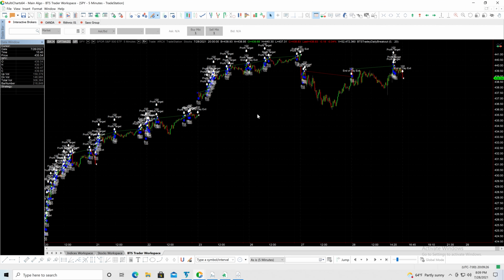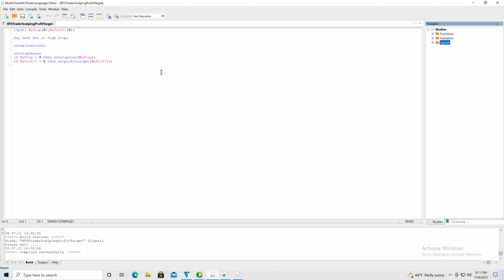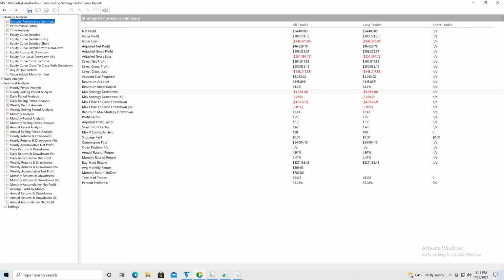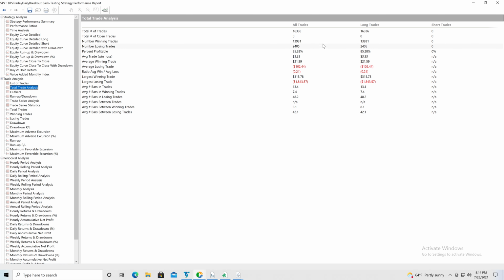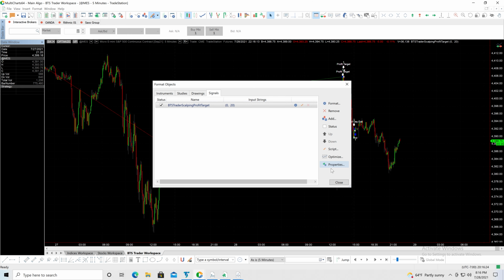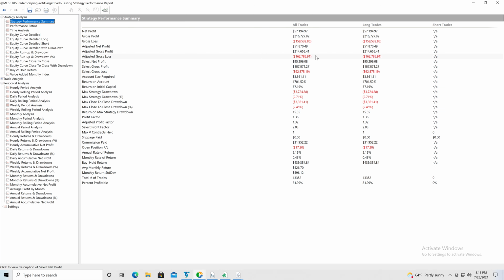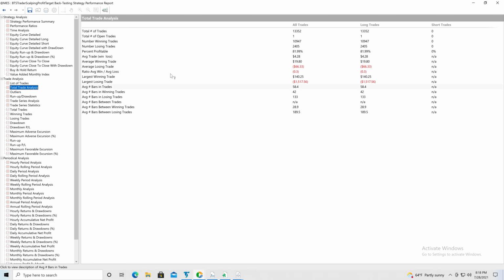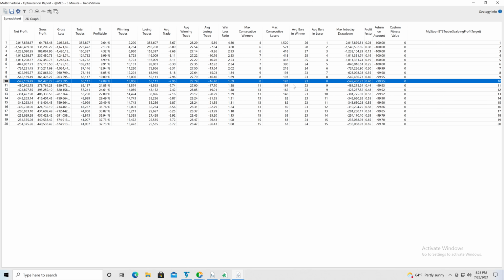Trading The SPY: Best Profit Target & Stop Loss For Scalping/Day Trading, 80% Profitable Trades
Today, we're testing 10 years of data in the SPY and MES to see what's the best profit target and stop loss for scalping the S&P 500. If you've watched my other video, then you know that day trading is actually a losing proposition, but I'm just here to provide you the data. Sorry, no confirmation bias about how you can scalp the S&P 500 and become an overnight millionaire.

Even though you see my back test produces incredible results, 82% profitable trades, low draw down, and huge net profit, it's not something retail traders can do. Seriously, I'm not saying that as some kind of disclosure statement, I'm telling you from a realistic, logical, critical thinking point of view that scalping is something that can most likely be only done at the Hedge Fund level because in 2020 the system generated 2,700 trades with average trades (avg winning trade - avg losing trade) at less than $5/trade in the SPY and MES, that does include commission but doesn't even factor in slippage. The level of precision needed for this system isn't something really humanly possible to execute consistently and profitably. Even a retailer using a computer most likely couldn't execute it because their infrastructure wouldn't be good enough.

So, if you see people on YouTube talking about scalping $500+ a day in the S&P500, then yeah, maybe during one lucky session, but back test show that even with an 80% profitable strategy, it's very unlikely to occur in the long run. I'll just say it, those people are LIARS!!!

And there is this concept of "Risk One, To Make Two" or "Risk One , To Make One." I provide a Stop Loss Optimization Test to  show you how stop losses in a scalping strategy effects your Net Profit. All I can say is that having an over 80% profitable strategy with a stop loss where you risk one to make one or two is very statistically unlikely (probably impossible actually).

Because, let's face it, YouTube is just filled with the biggest con men/women.